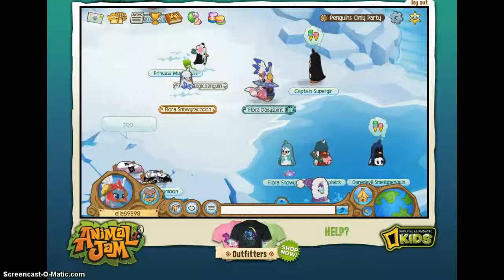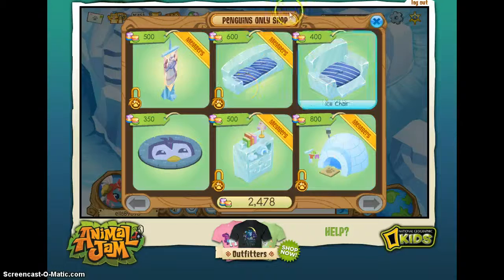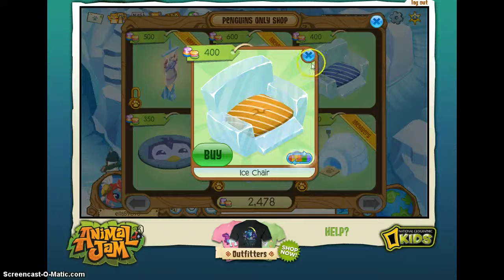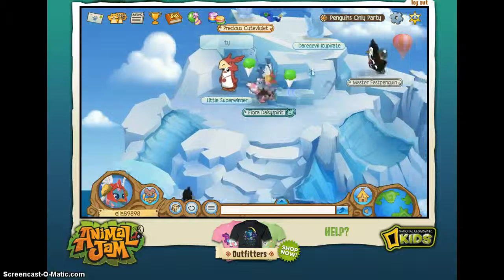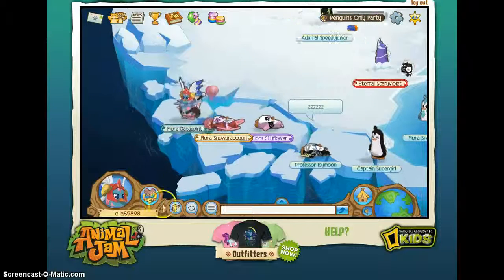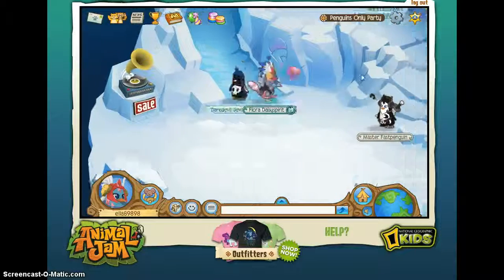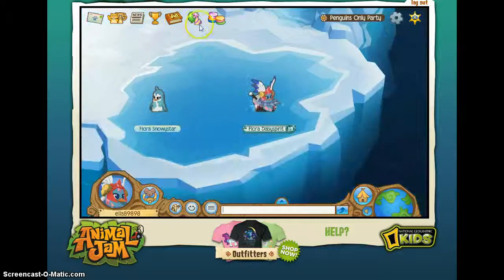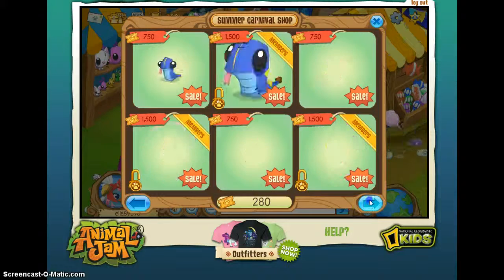animal jam- penguin party and summer carnival sale!!!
so the summer carnival IS LEAVING! its having a half off sale to be sure to go shopping! i wanted to show you the penguin party in case some of you havn't seen what it looks like! i hope you enjoyed! my user name is ella89898 and please like, comment, favorite and subscribe! bye guys!